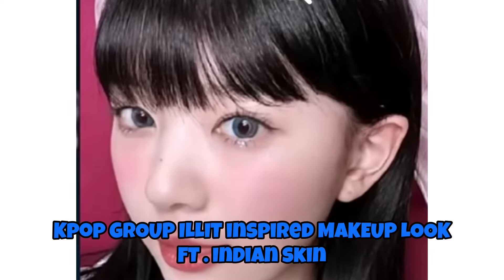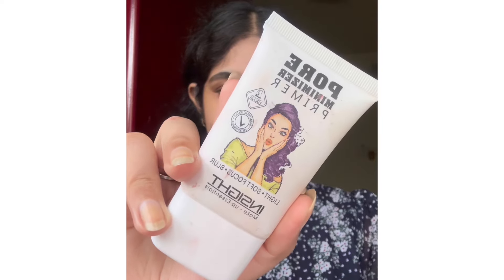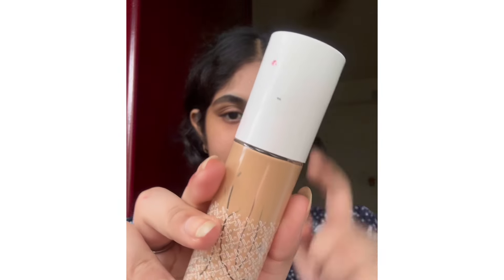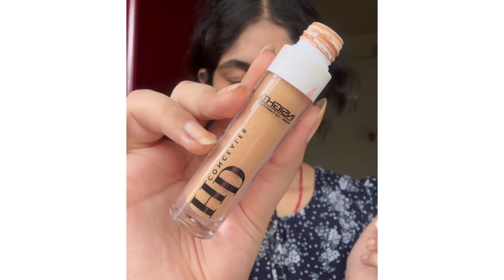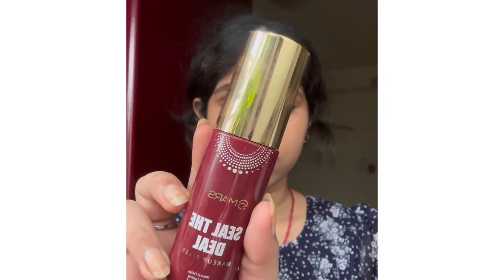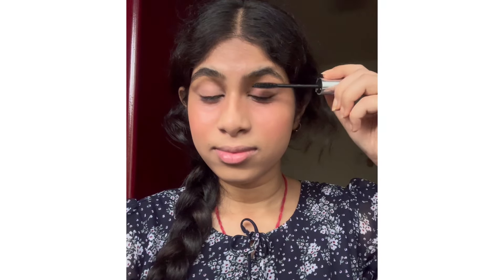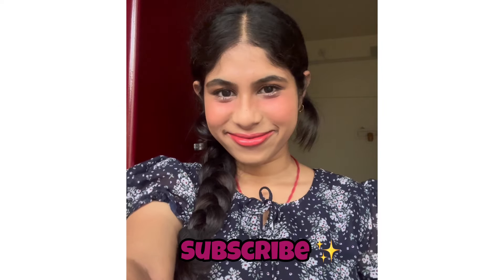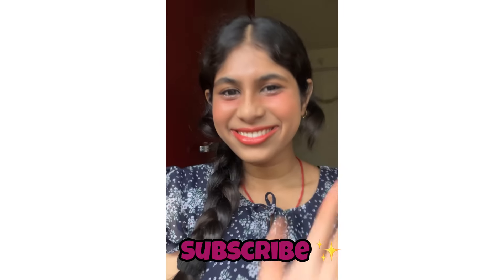Makeup look inspired from ILLIT kpop Idol |MAITRI PAUL